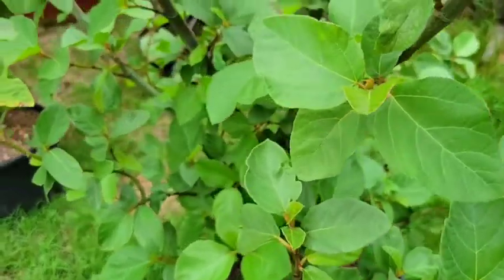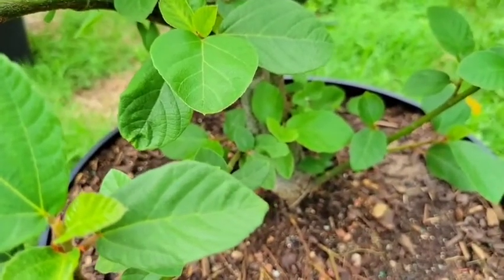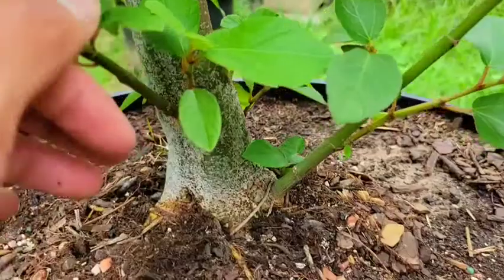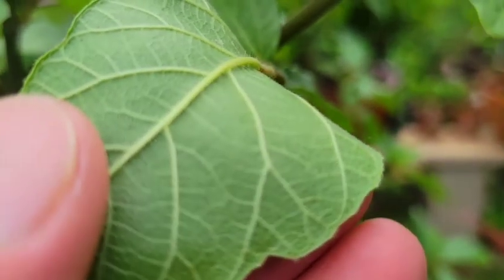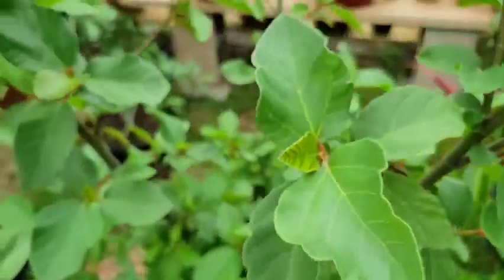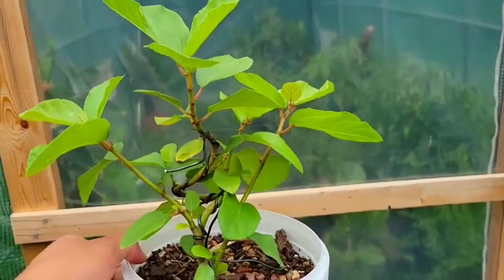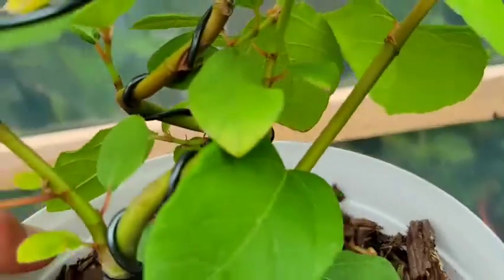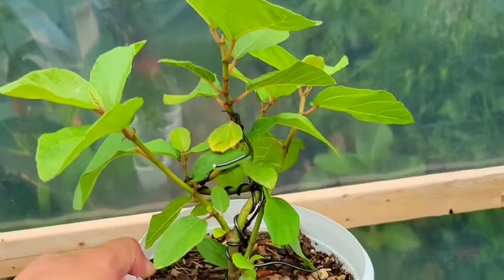Sycamore Fig. Biblical fig species. Ficus sycomorus